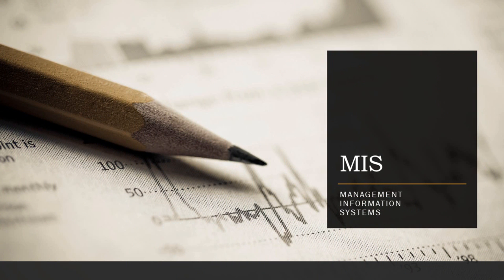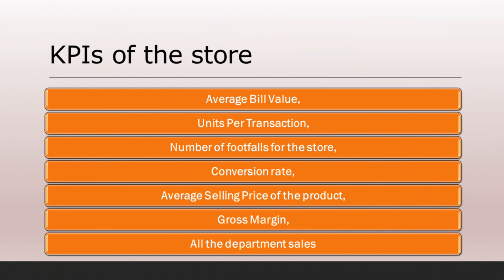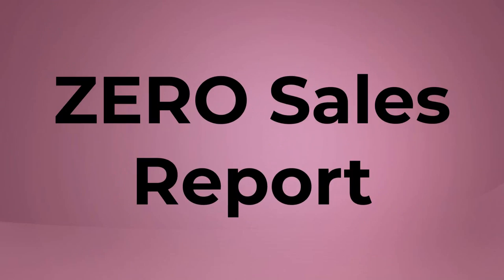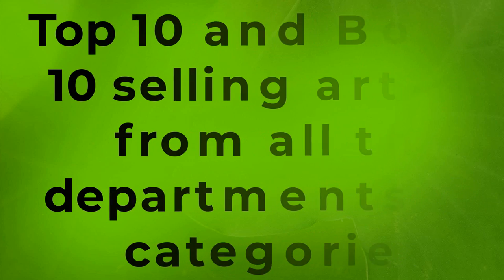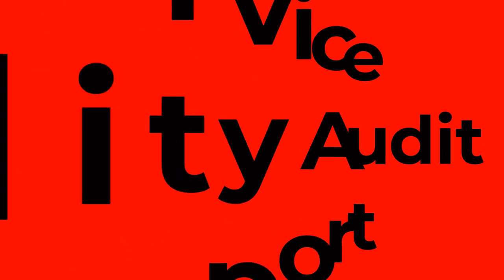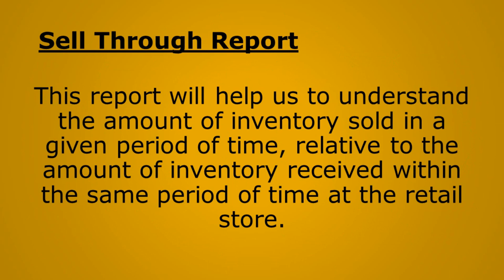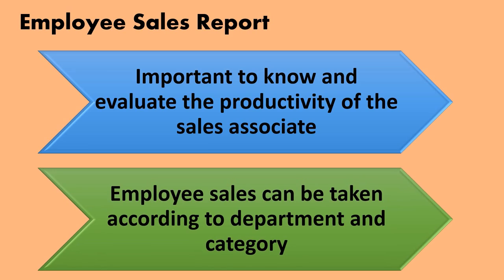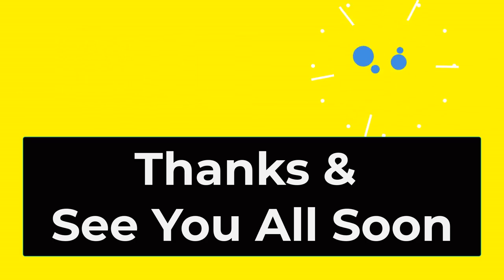Important Reports In Retail | Different Types of Sales Report In Retail Management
In This Video, we will understand the different types of reports which are used in retail store operations. These reports are very important in the decision-making process in Retail stores. These are the different types of sales reports and inventory reports which will help in the effective decision-making process in retail management.